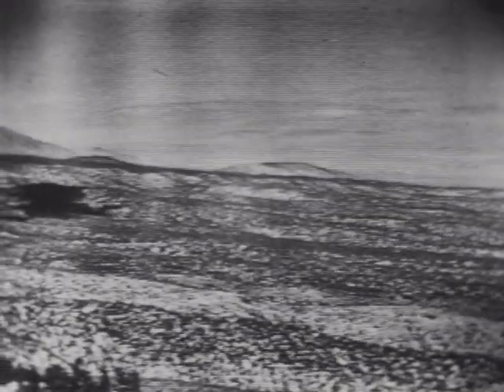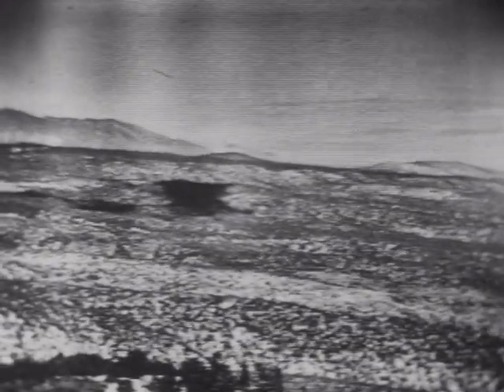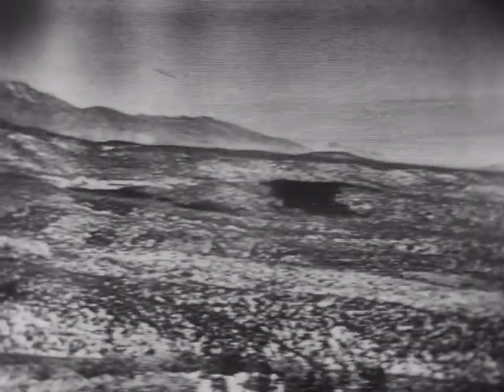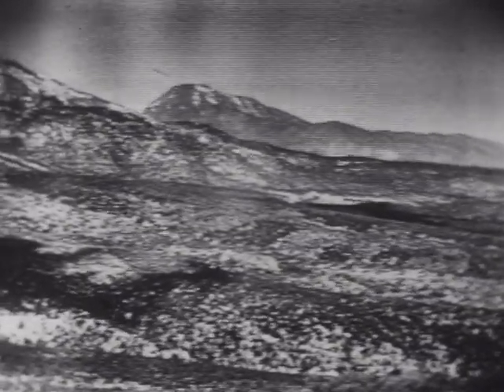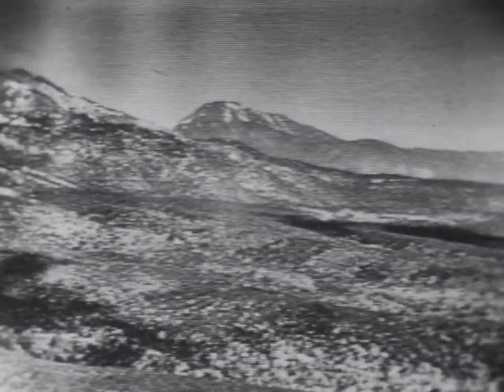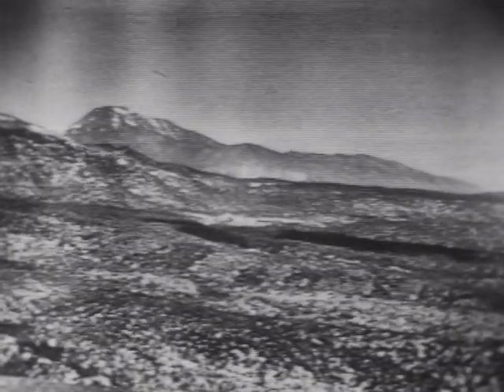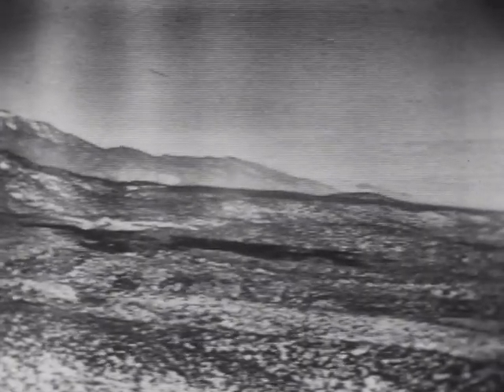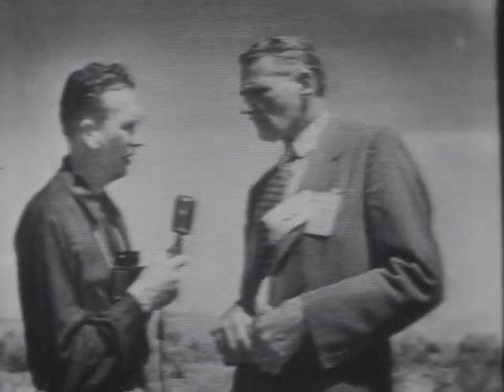Operation Big Shot (1952, sound)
Description: Documentation (kinescope) of the April 22, 1952 atomic weapon test "Operation Big Shot" near Yucca Lake, Nevada, as televised by KTLA, Los Angeles.

See Terrence R. Fehner and F.G. Gosling, Battlefield of the Cold War: Volume 1, Atmospheric Nuclear Weapons Testing, 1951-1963, p. 1.

Reuse Statement: For information on reusing Prelinger Archives footage and obtaining written usage agreements, please

Subjects: 1950s; Cold War; Civil Defense

Creator: KTLA

Credits: Director: Klaus Landsberg. With Stan Chambers, Grant Holcomb and Bill Welsh.

Distributor:

Contributor: Prelinger Archives

Source Collection: John Carlson Collection

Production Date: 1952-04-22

Release Date: 1952

Geographical Location: Nevada; USA

Genre/Form: television newsfilm

Language:

Rights:

Film Format: 16mm film

Element: kinescope

Color: b&w

Color Process:

Sound or Silent: sound

Film Soundtrack Type: optical, variable density

Length (feet): 1197